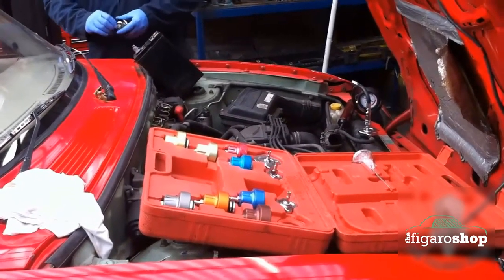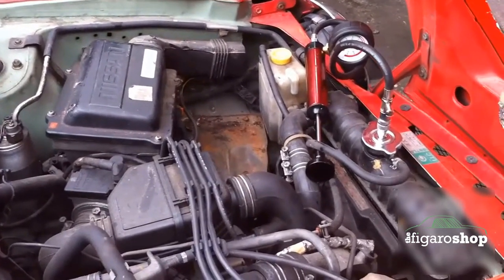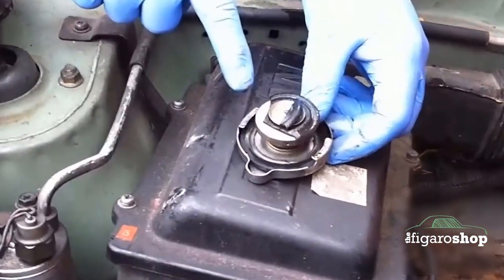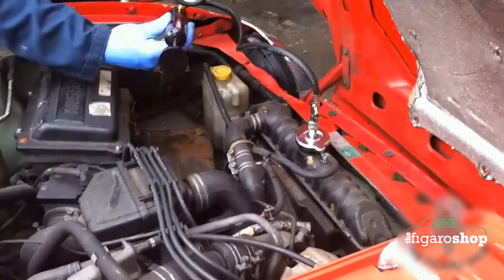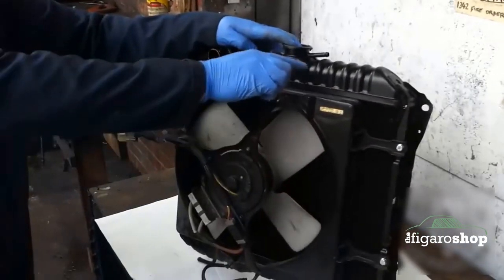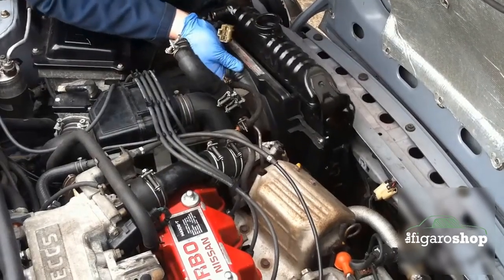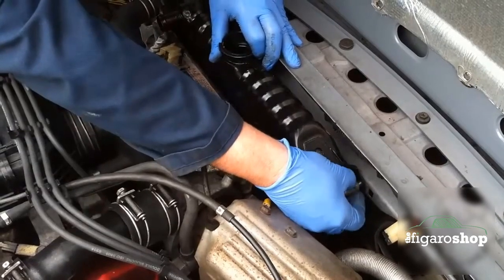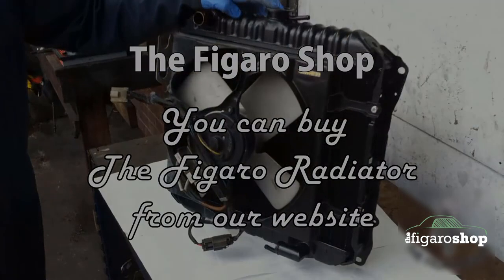How to Replace the Radiator on Your Figaro and Check the Cooling System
Summer has finally arrived and the weather is getting warmer. so it's the perfect time to check the cooling system and radiator on your Figaro to keep it running smoothly.  If the cooling system starts to leak and the engine gets too hot it can lead to catastrophic engine damage which can be reallly expensive, so it's really worthwhile checking the system and making sure your radiator is in good order.  In this short video we show you how to pressure check the system, and change the radiator too, should you need to.  We have all the parts available to keep your cooling system in perfect condition in our online shop, so whether it's a new aluminium radiator or a remanufactured one, new top and bottom silicone hoses, our 'ultimate cooling package' or simply a new radiator cap - we have all of these items available.